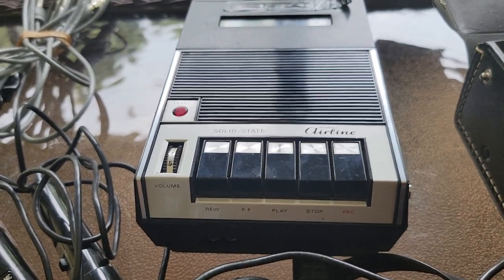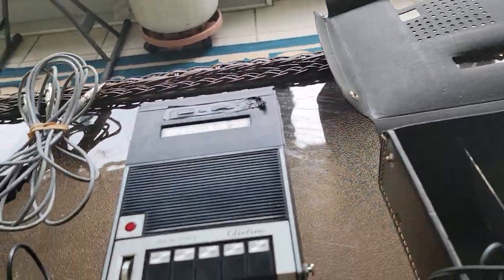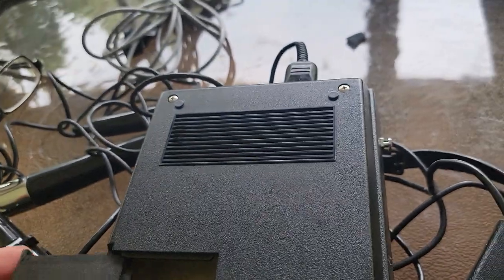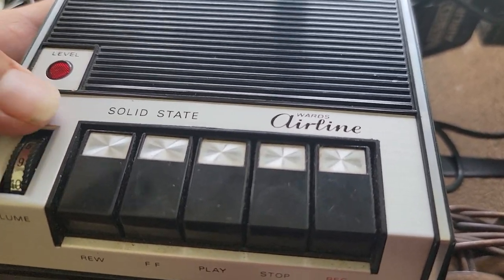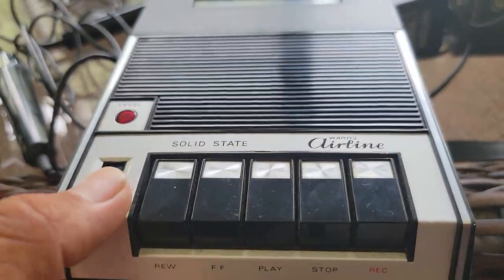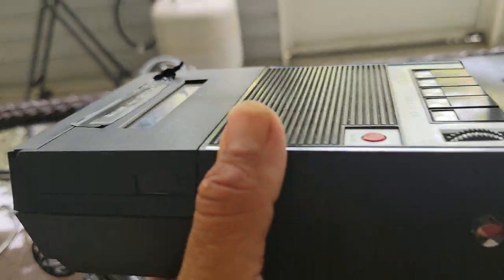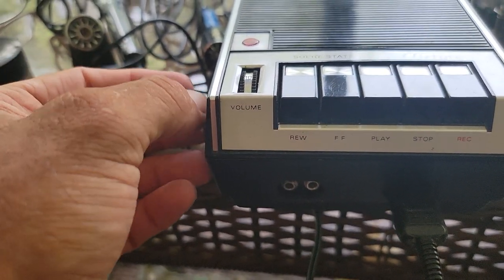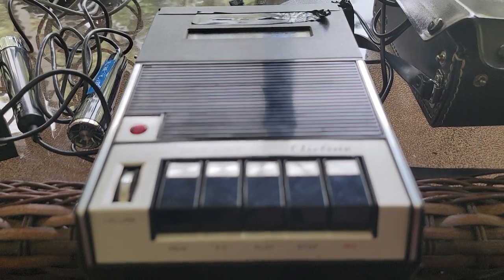Ward's Ariline Vintage Cassette. Recorder 1980